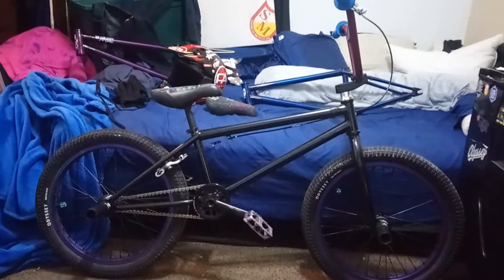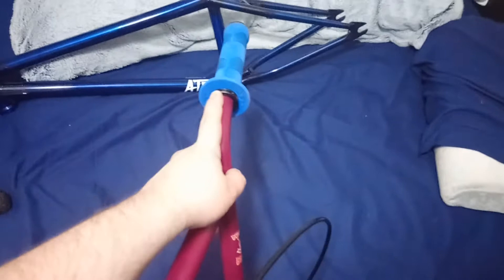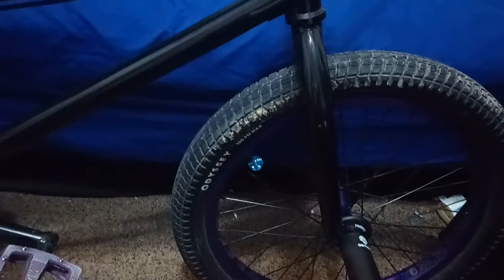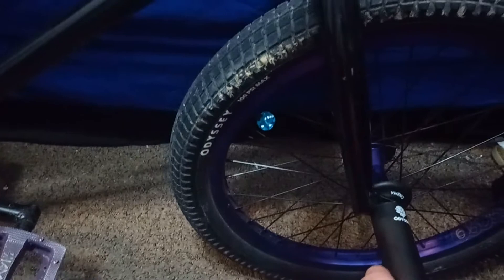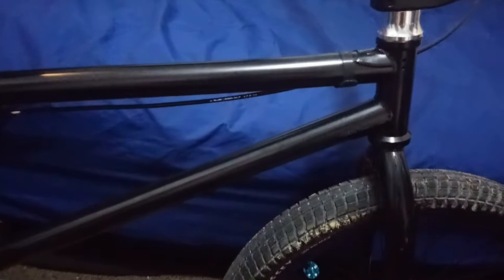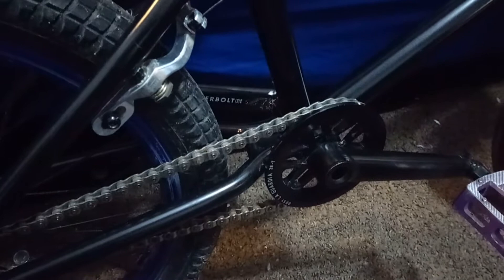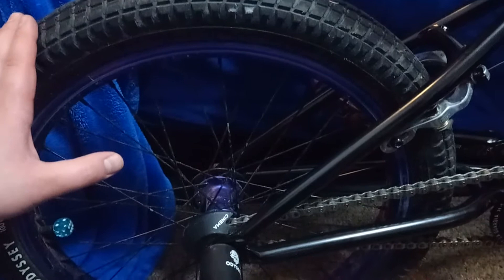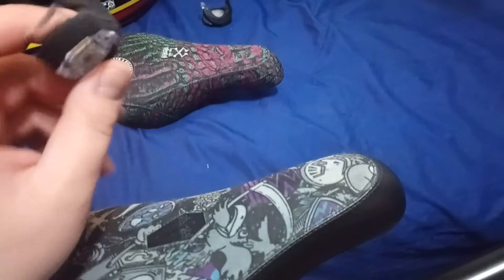Bike Check - March 2020 - BSD Sureshot